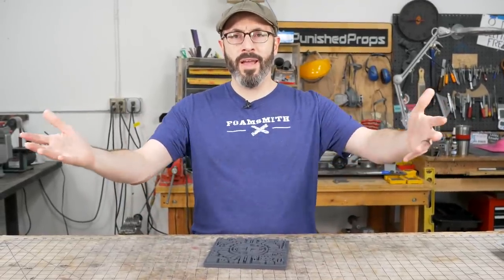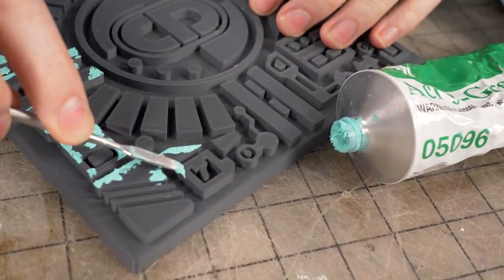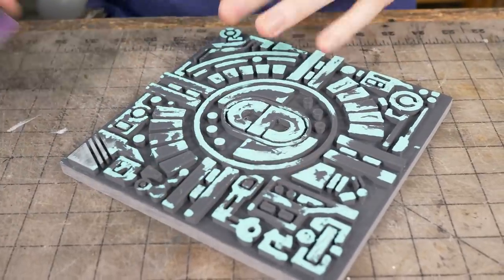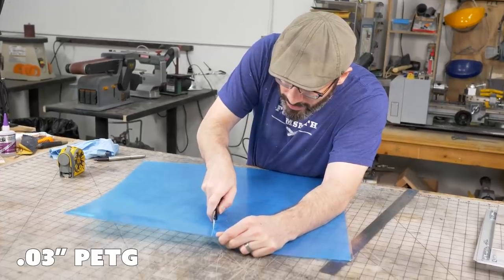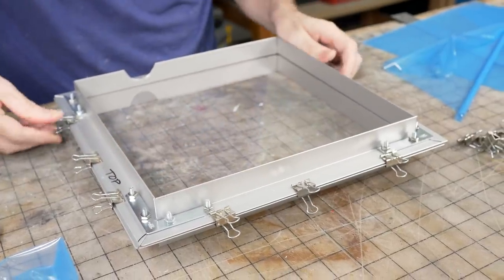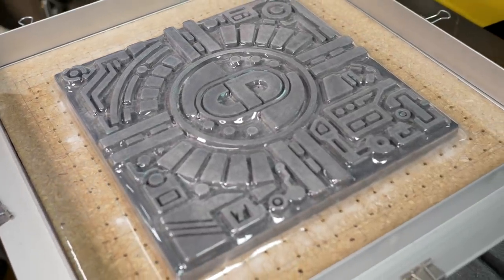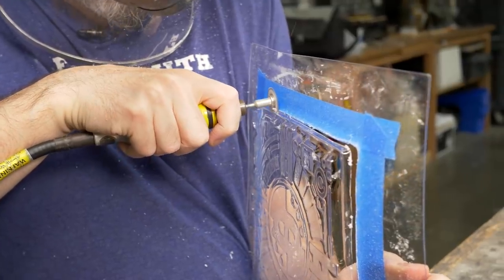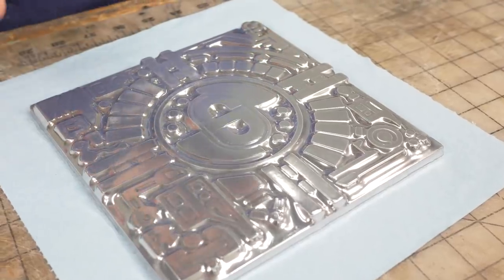Vacuum Forming MAGIC for CAPTAIN DISILLUSION!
When Captain Disillusion calls, you answer! Our hero and fellow Youtuber needed a cool, detailed panel for his latest video (link below) and we were more than happy to help using our vacuum forming machine!

Spot Putty - Amazon

Drill Press - Amazon

Sandpaper - Amazon

0.03" PETg - Amazon

Vacuum Former - Homemade!

Baby Powder - Amazon

Masking Tape - Amazon

Face Shield - Amazon

Rubbing Alcohol - Amazon

Blue Shop Towels - Amazon

Spaz Stix Mirror Chrome Paint - Amazon

Airbrush - Amazon

Super Glue - Amazon

Getting Ready by Ziv Moran
Through My Eyes - Instrumental Version by Duce Williams
Acadia by Last Coast
For Now by Marble Empire